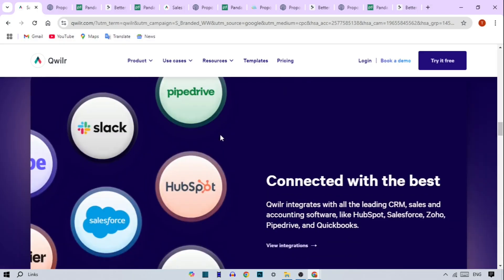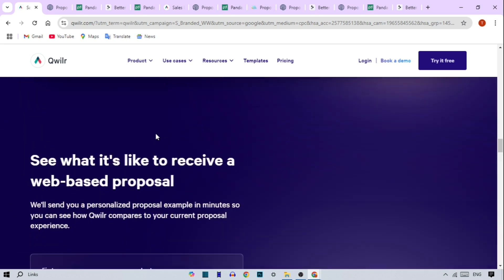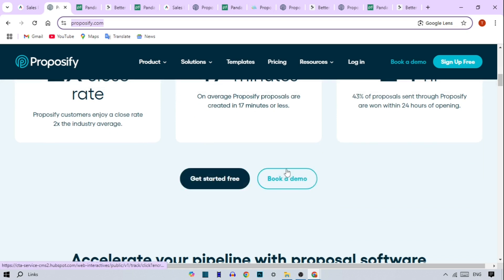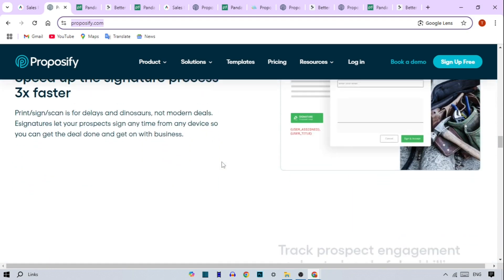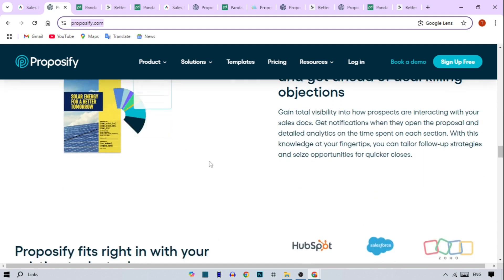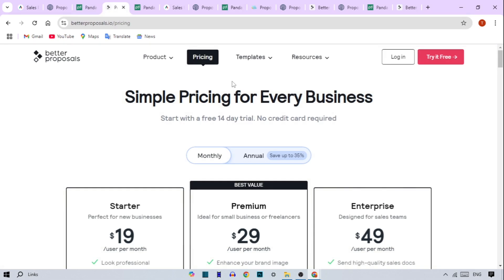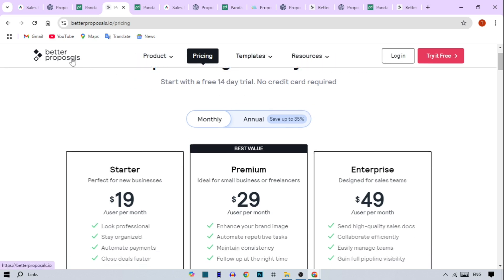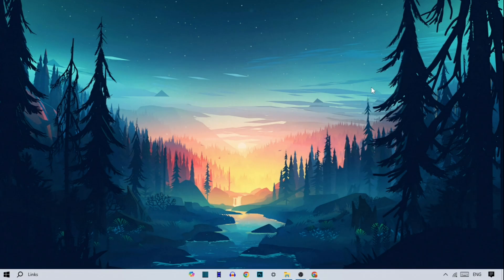Best proposal software - Proposal software 2024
Best proposal software - Proposal software

Creating professional proposals can be time-consuming and tedious. Proposal software can streamline the process, improve efficiency, and help you win more business. Proposal software automates many repetitive tasks, such as creating templates, generating content, and formatting documents. This saves time and reduces errors. Maintain a consistent brand image with pre-designed templates and style guides. This creates a professional and polished impression on clients.

Best proposal software,
Proposal software